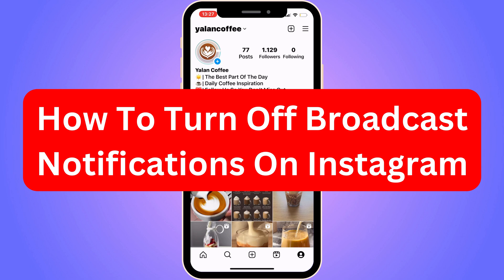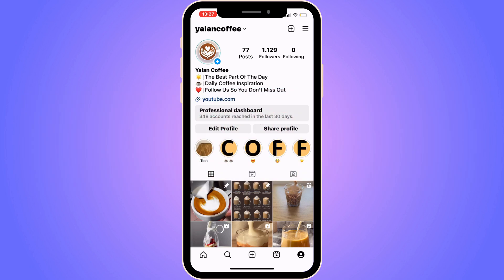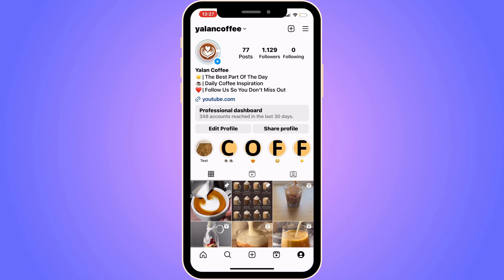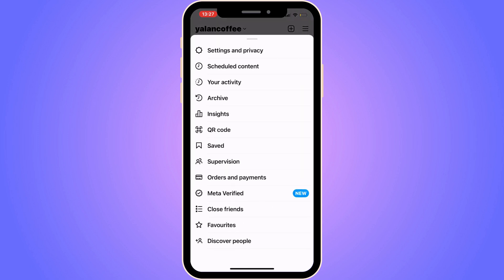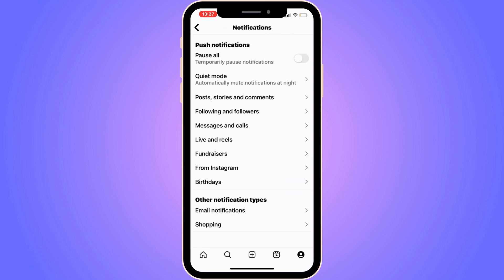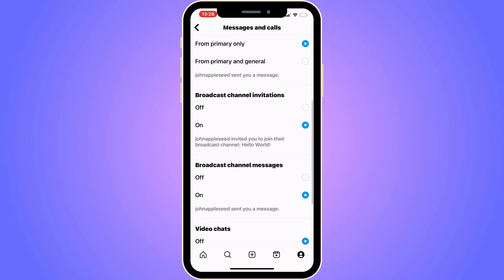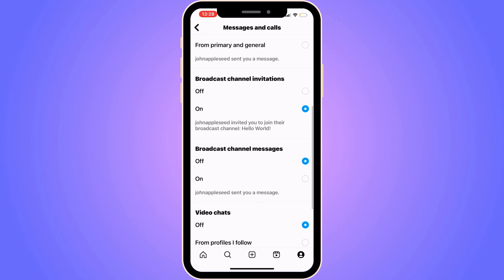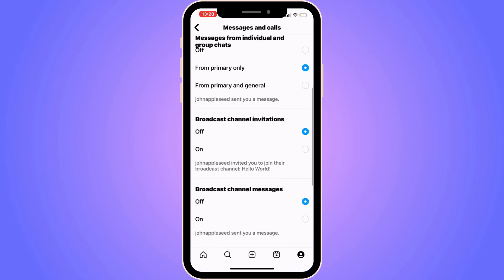How To Turn Off Broadcast Notifications On Instagram (2025)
If you want to be able to turn off broadcast notifications on instagram then this video will help you with this!